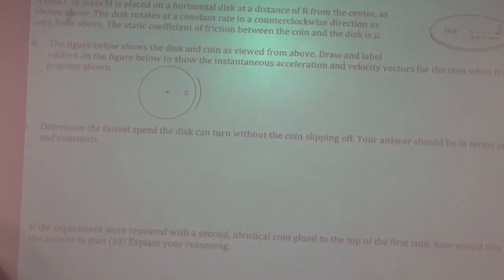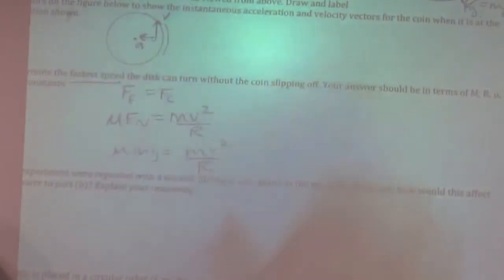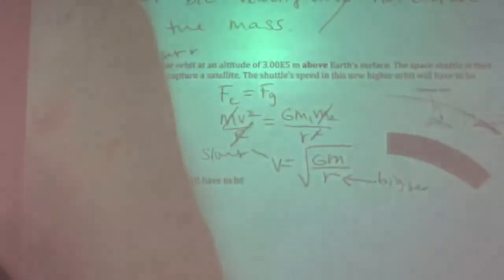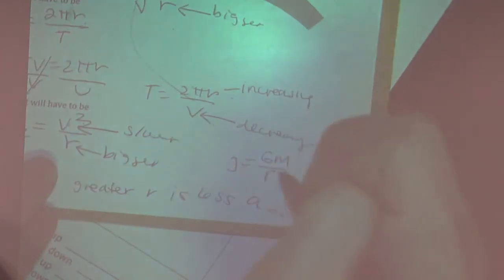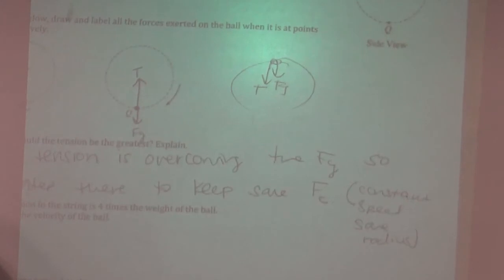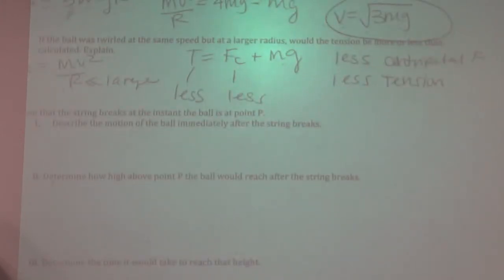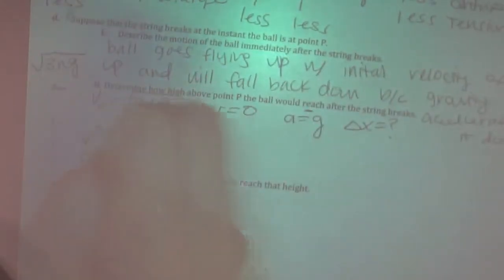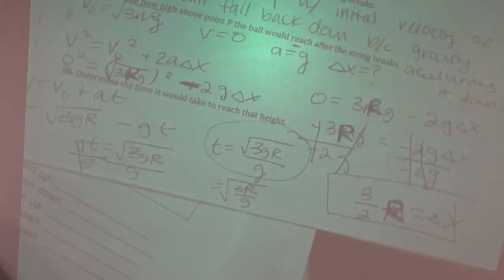Circular Motion FR Vidddd